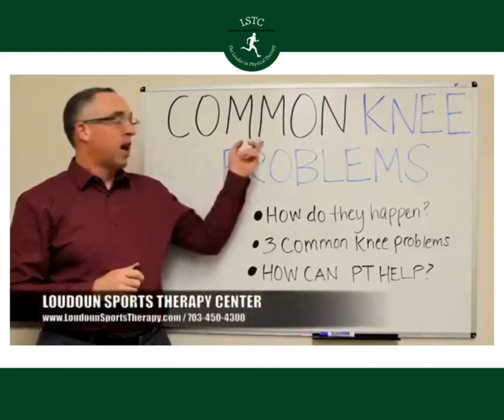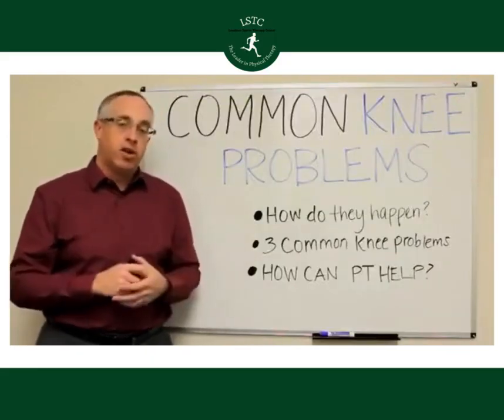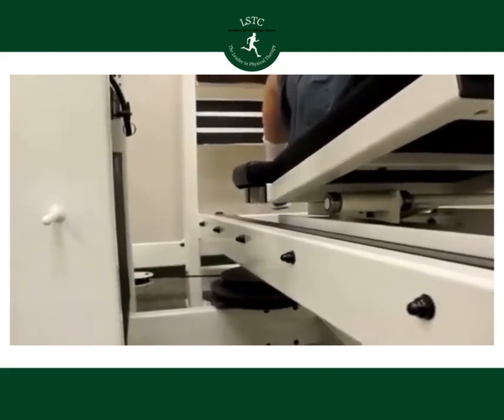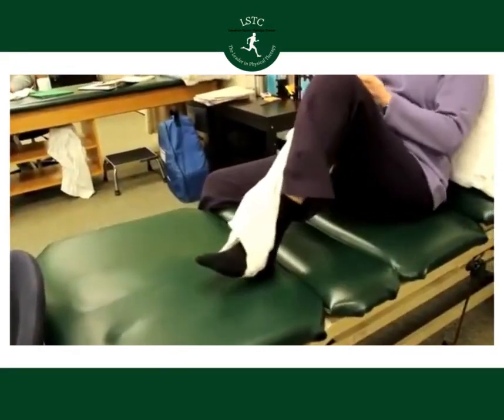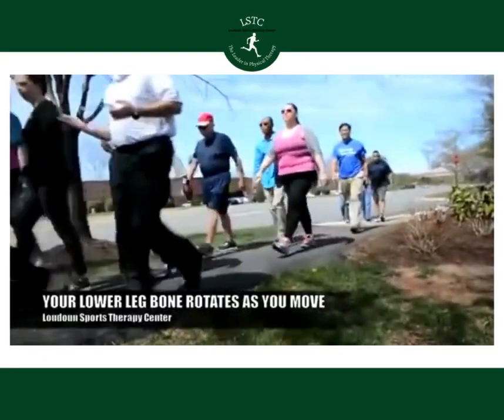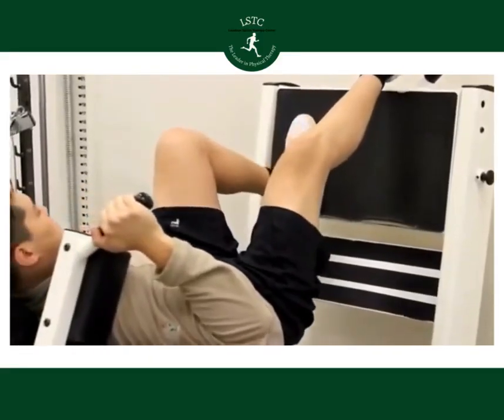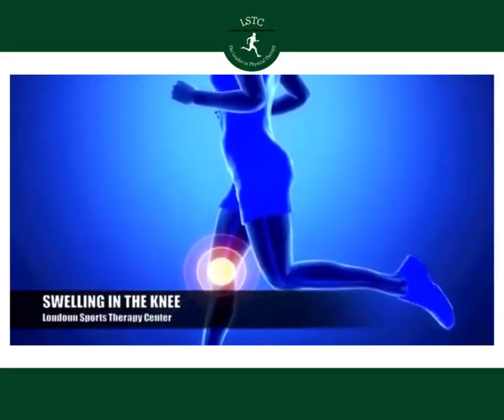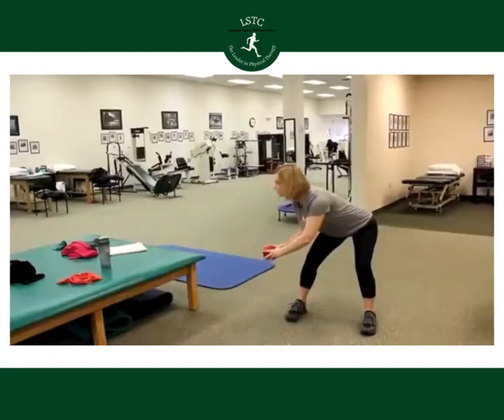Common Knee Problems - Loudoun Sports Therapy Center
Knee problems happen because of the way the knee joint is made up. It's actually a very unstable joint.